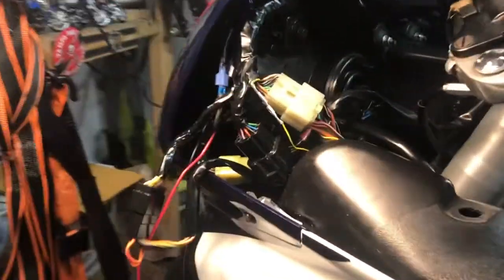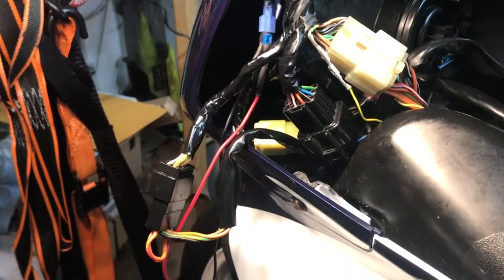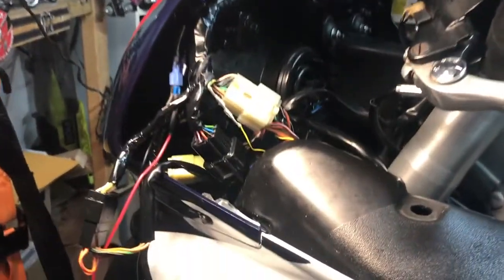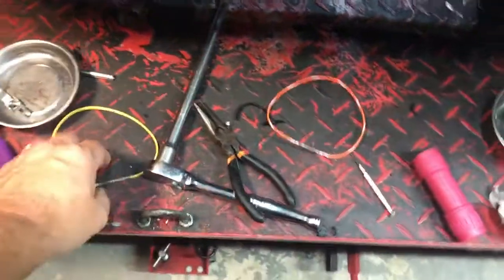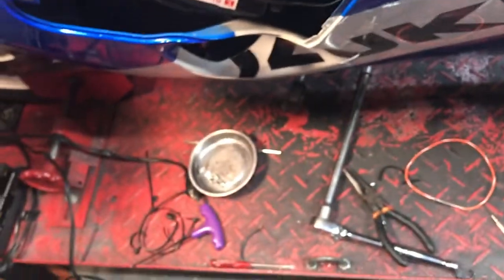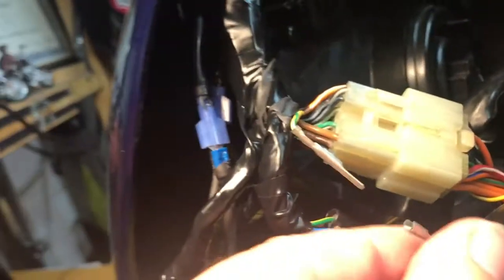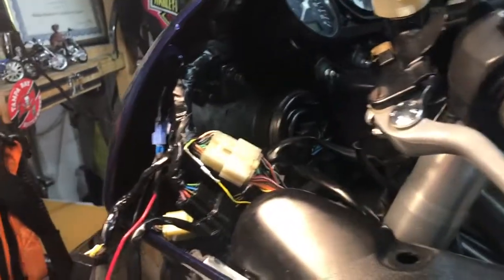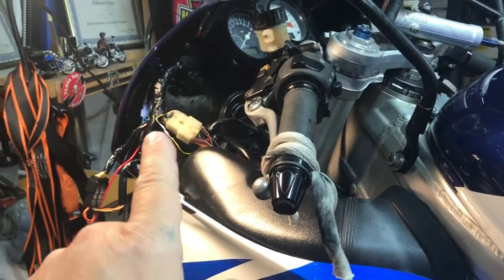‘02 Suzuki TL1000R electrical issues solved